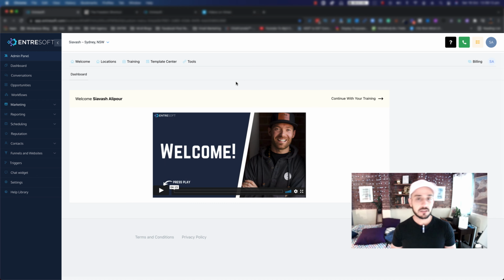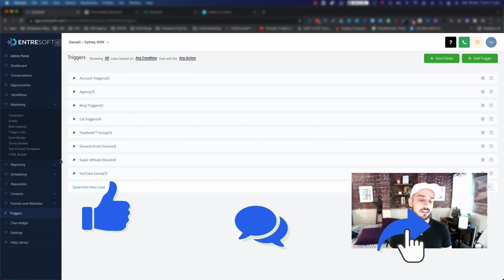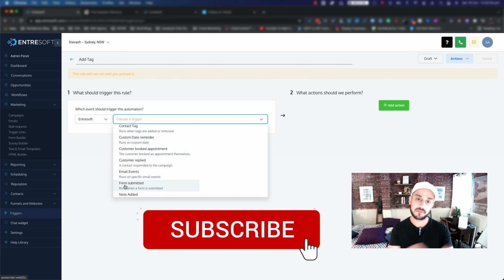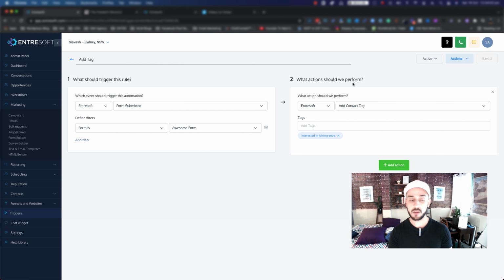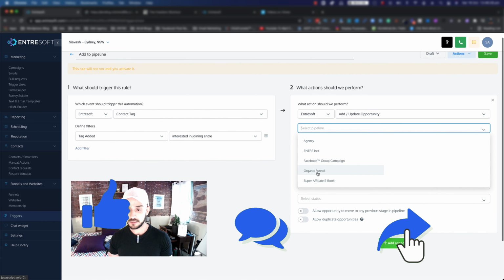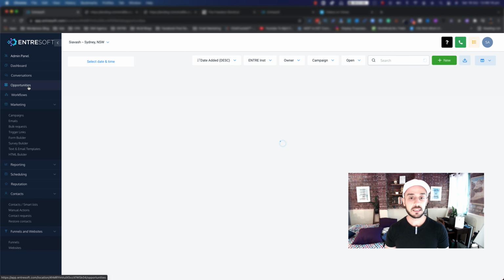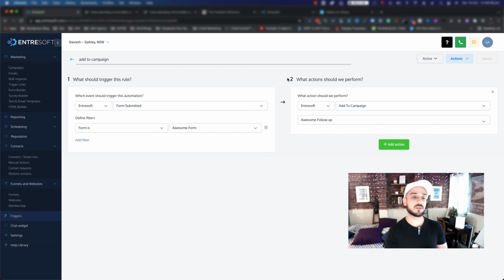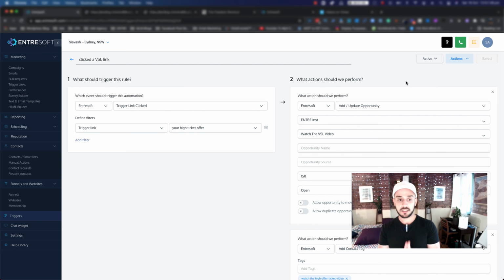Affiliate Marketing | Automate Your Funnel With Triggers - ENTRESoft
In this video, I'll show you how you can achieve making a commission in Autopilot by using what we call "Trigger" in ENTRESoft.

Have you ever wondered how to send specific emails/follow-ups to your subscribers based on the actions that they have previously done?

 This is very important in Affiliate marketing, specifically if you want to make sure that your messaging is completely personal and tailored to your recipient.

Watch this video till the end and see how you can automate all of these in ENTRESoft and take your affiliate marketing business to the next level.

What to do Next:
✅ Step 2) 👉🏻👉🏻👉🏻 and join my Facebook group to get access to me and free training in the future.